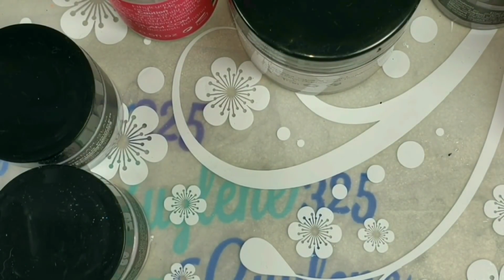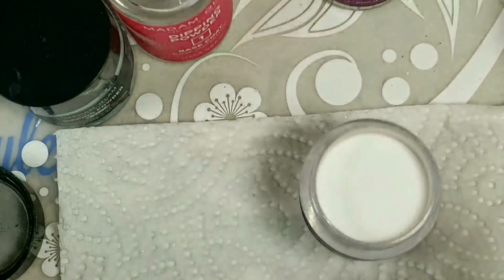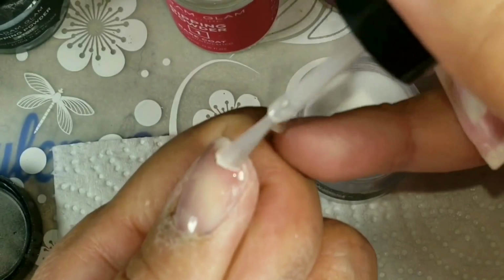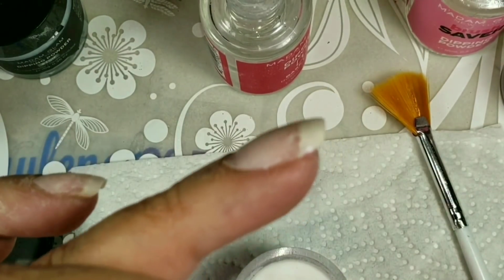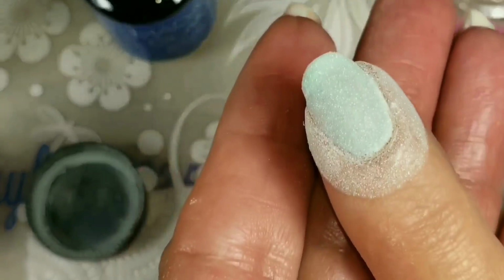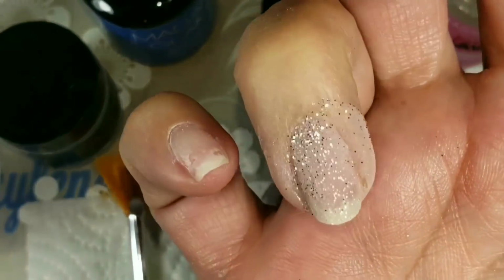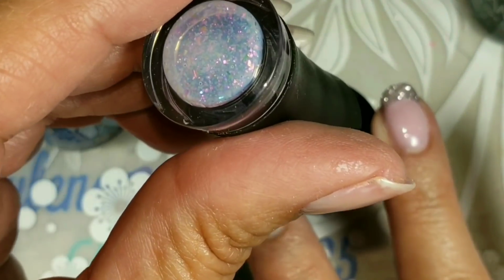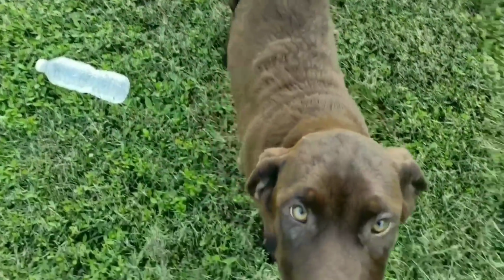Madam Glam dip powder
Do I love it? Or Hate it? watch to find out.